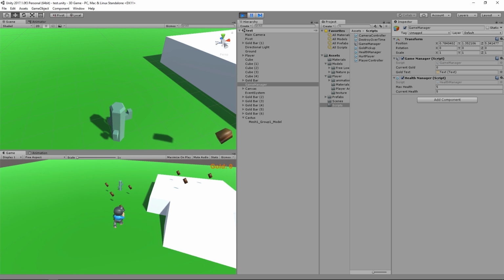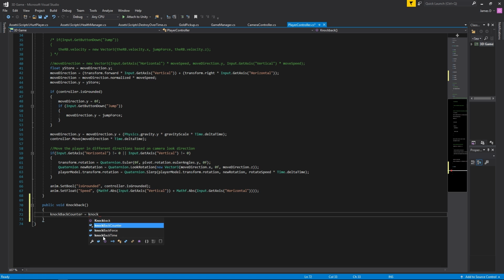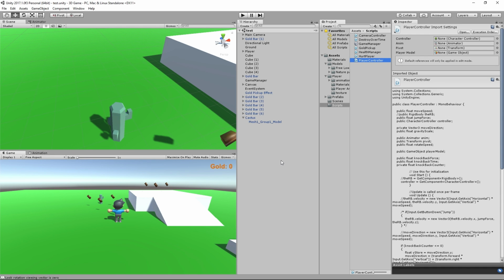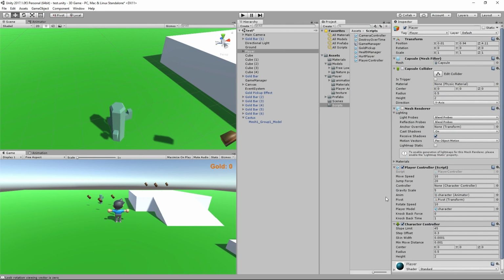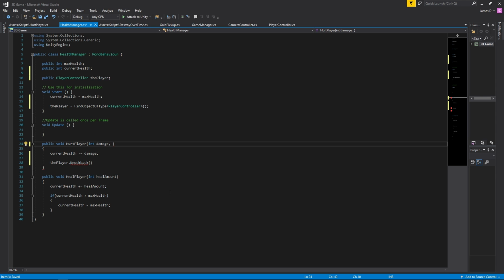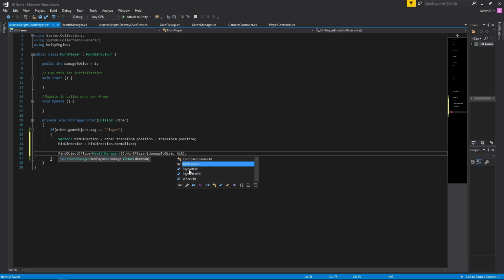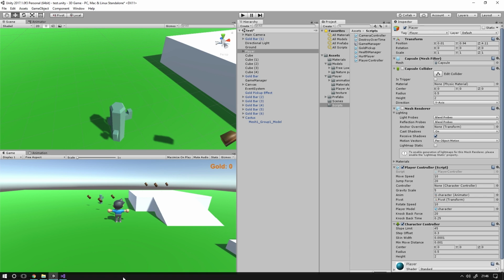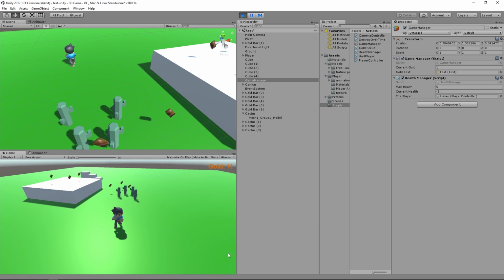Make A 3D Platformer in Unity #13 Knockback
Welcome back to this series where we're learning the basics of creating a 3D platformer in Unity! In this episode we're going to learn how to knock the player away from an impact that hurts them!